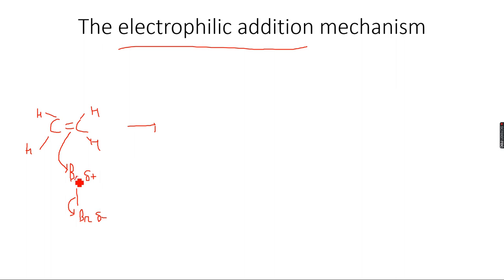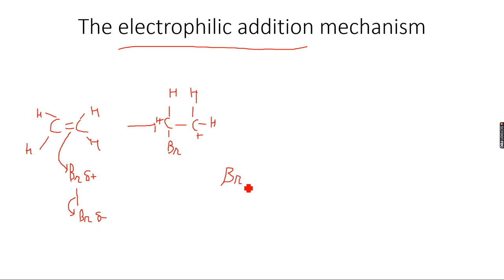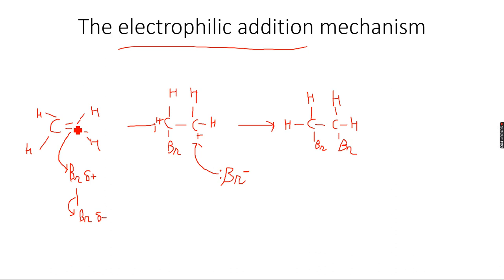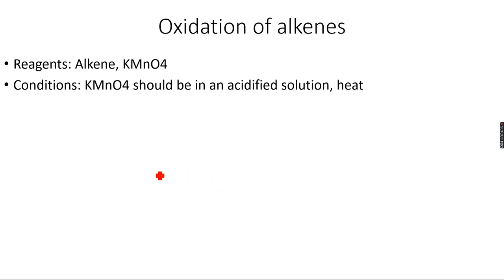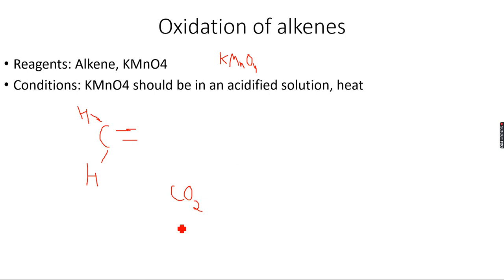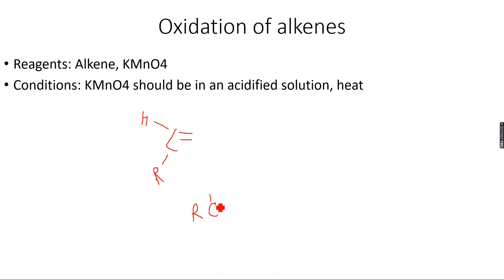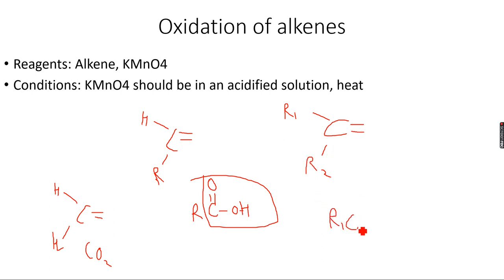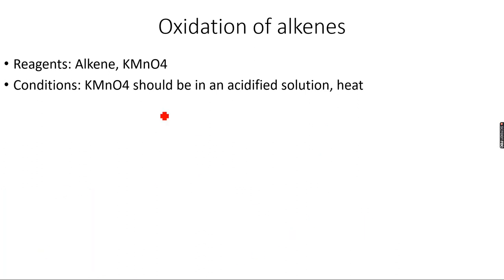AS-Level Chemistry: Hydrocarbons Part 11